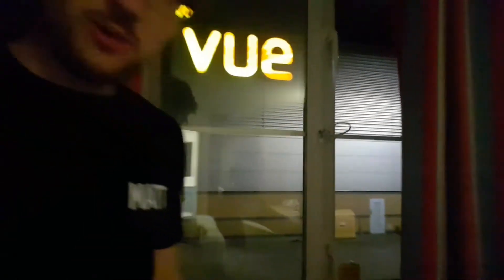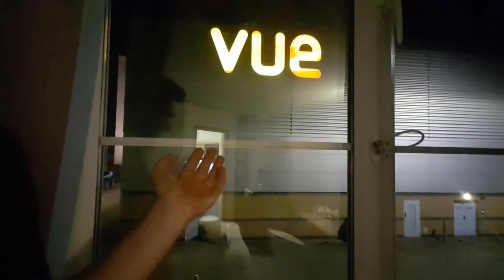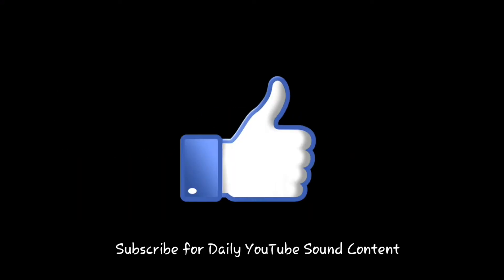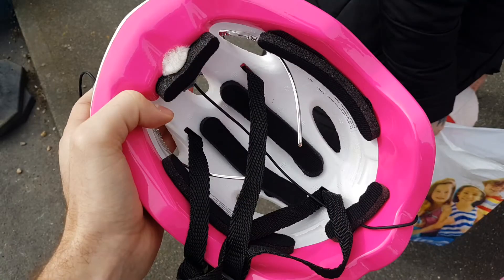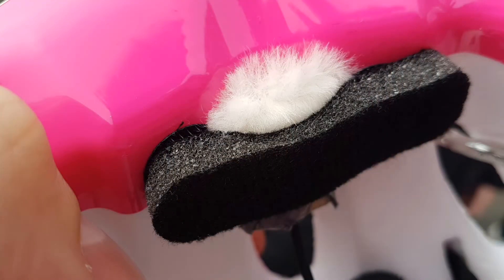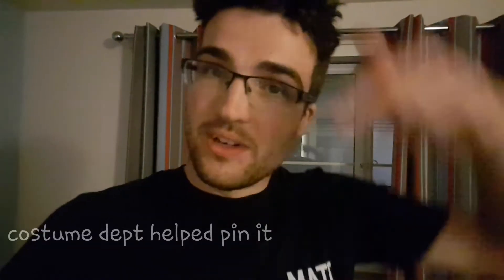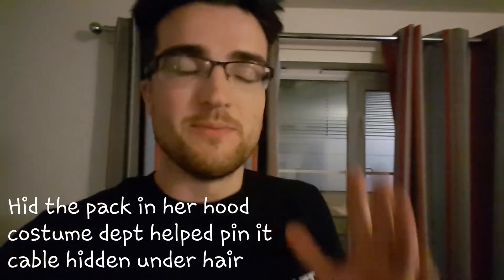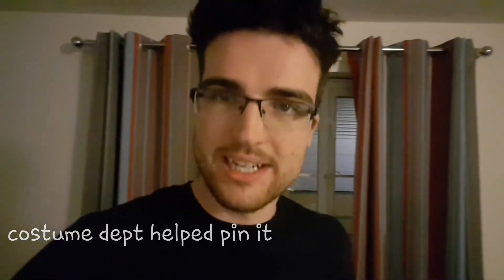Hiding a lav in a kids bike helmet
About Matt Price